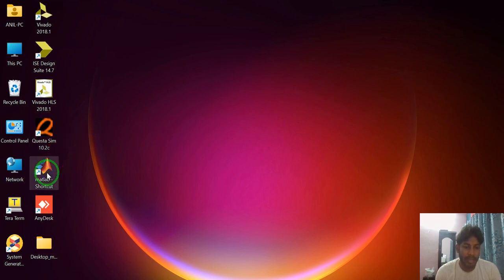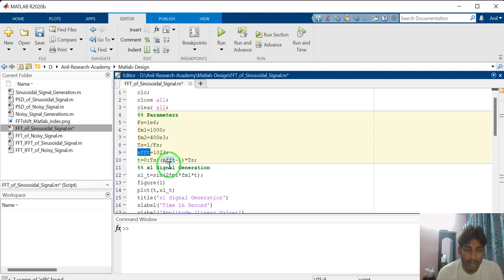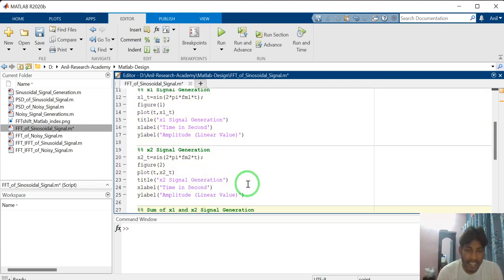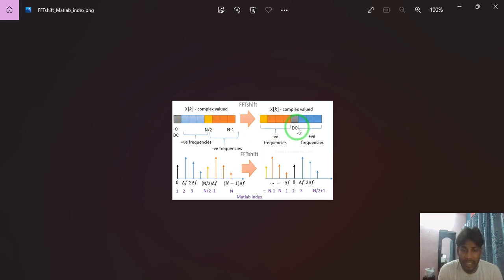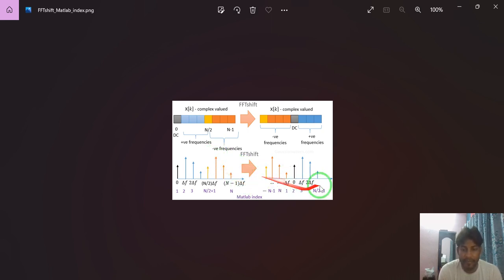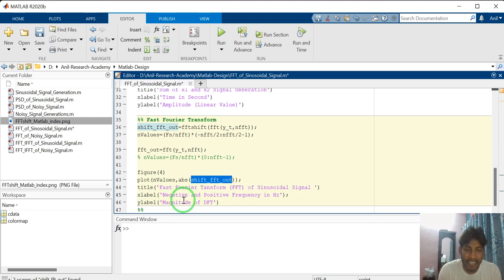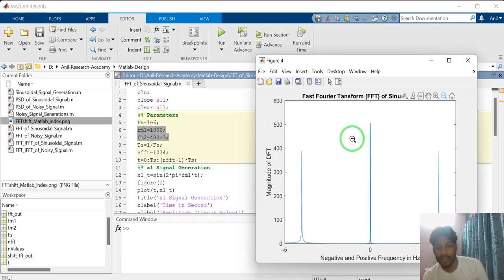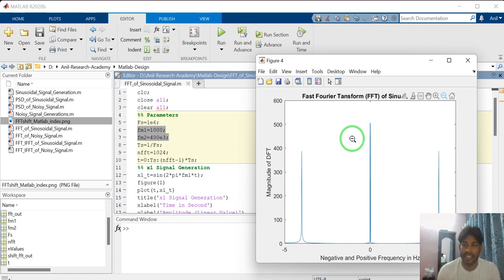Matlab: Lec 3 FFT of Sinusoidal Signal by Anil Sir